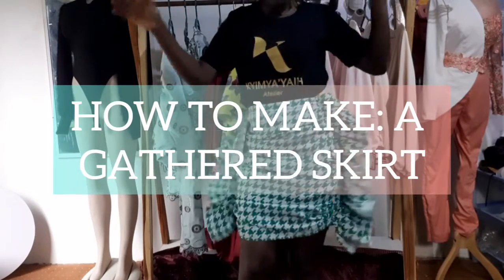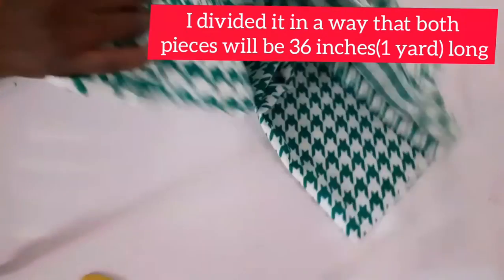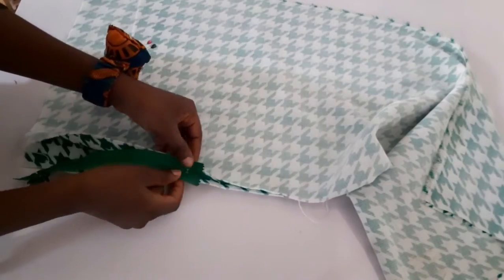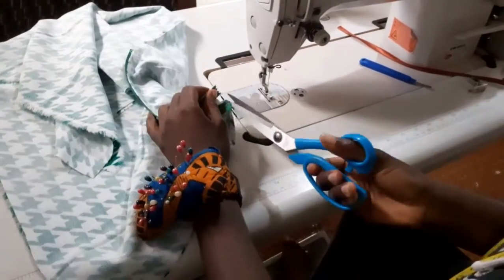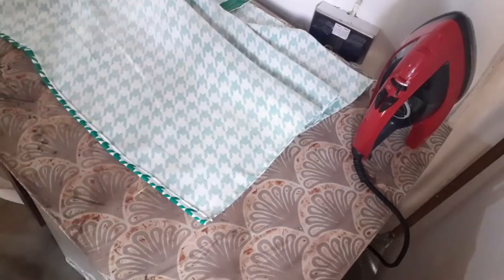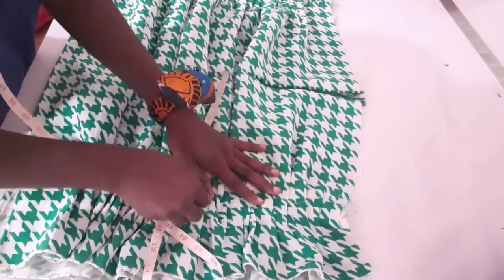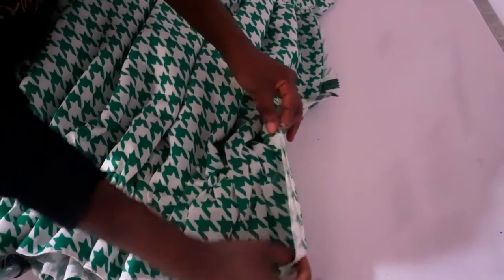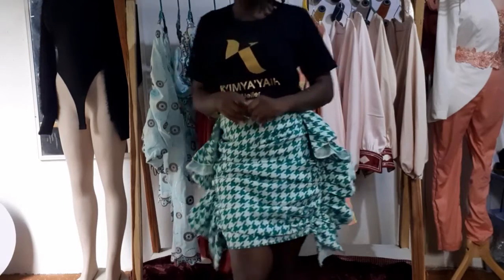HOW TO MAKE A RUFFLE SKIRT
Hey fam.
On today's video, I'll be showing you how to make a fun ruffled / gathered skirt.

This skirt does not include making a pattern, everything will be done straight on the fabric.
You can use a crepe fabric just like I did or you can choose to use a stretchy fabric.

I used 1 yard of the crepe fabric for this short version but to make a longer version,  you can get 2 yards of crepe or stretchy fabric.

It's a very straight forward process but you can decide to make a sample before going ahead to make your main skirt.

Musician: LiQWYD